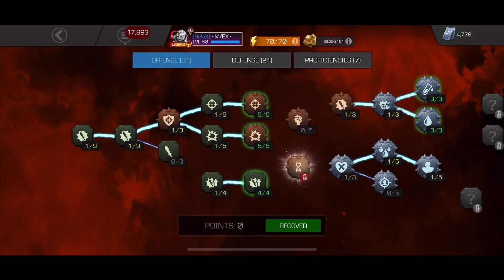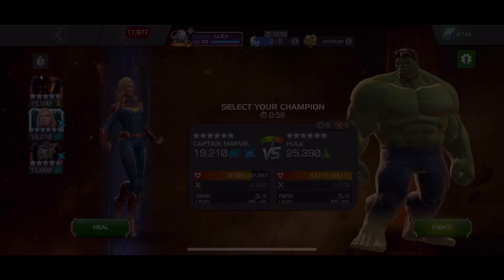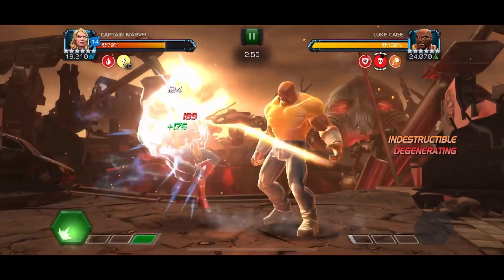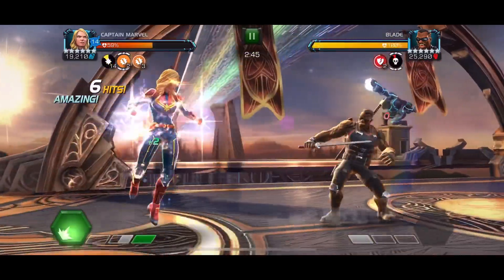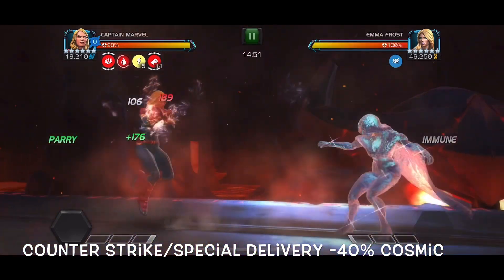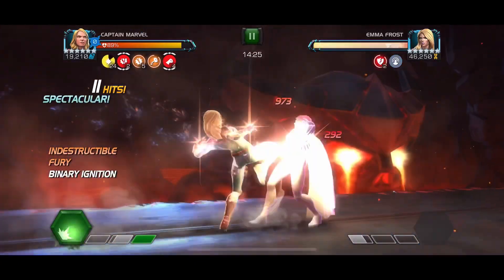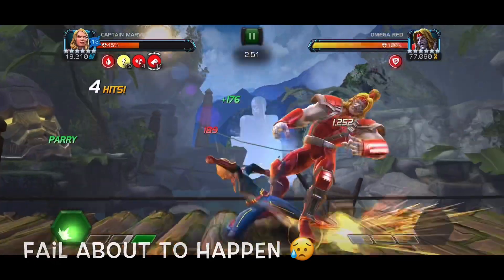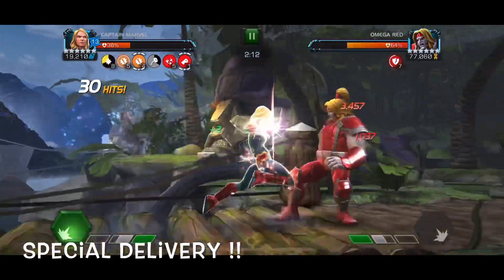6 Star Rank 3 Awaken Captain Marvel Game Play Audio ⚠️ At the END but enjoy 😉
Enjoying her. You need to get one ASAP lol 😝